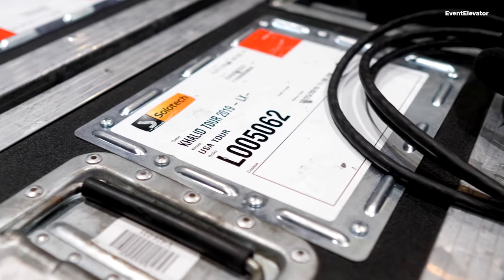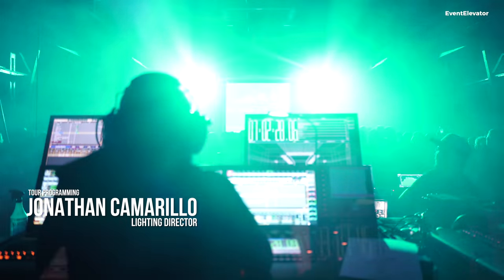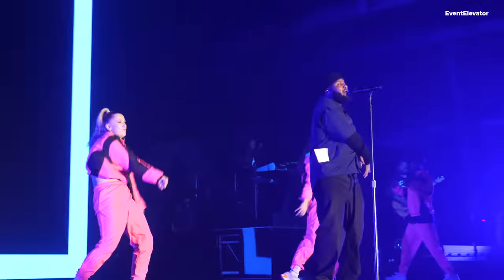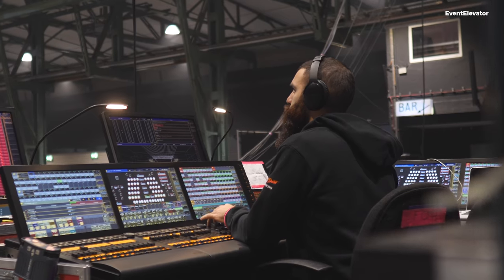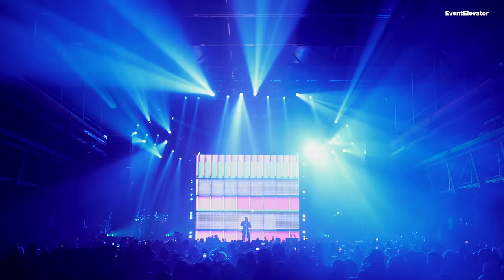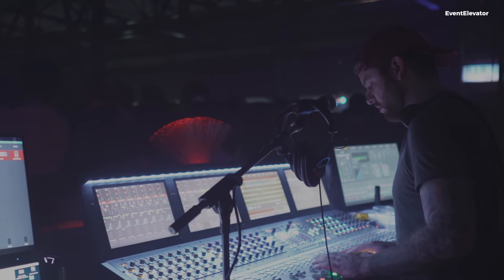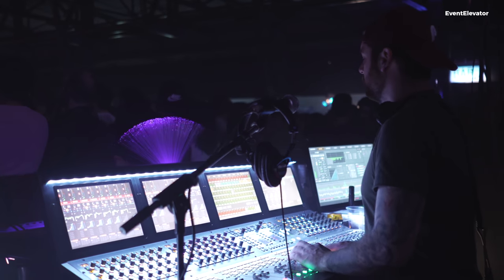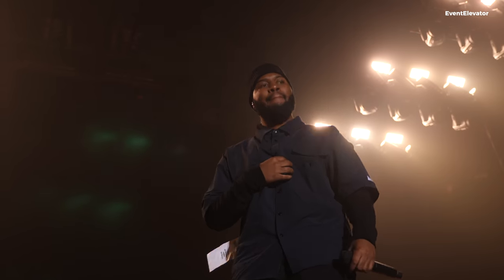KHALID • Free Spirit Tour • Stage-Design, Lighting & FoH Audio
Baz Halpin (Show Director, Co-Show Designer) and Alex Reardon (Co-Show Designer / Lighting Designer) of Silent House have developed an ultra stylish and colorful stage design for singer Khalid. Production Manager and FoH Audio Engineer CJ Blair and Lighting Director Jonathan Camarillo give EventElevator brief glimpse into the key elements of the energetic and free spirited stage design and audio techniques.

The design has been adapted for the smaller Europe venues but the style still retains the key-look of Silent House featuring a massive lighting rig with 75 Ayrton MagicBlade-FX, 80 ROBE BMFL Washbeams, GLP Impression X4s and lots of TMB Solaris Flares.

Filmed at Zenith Munich.